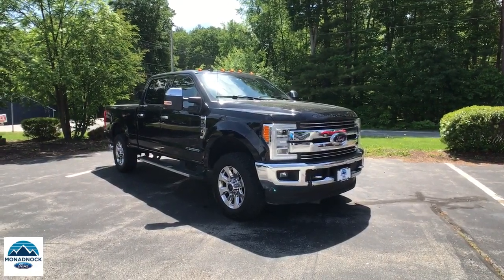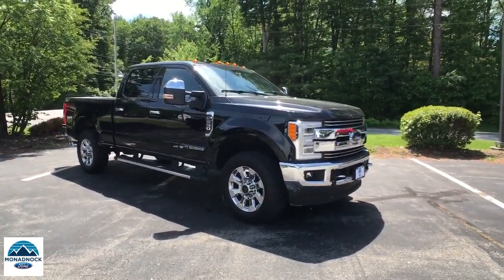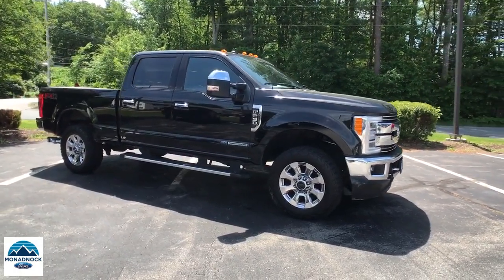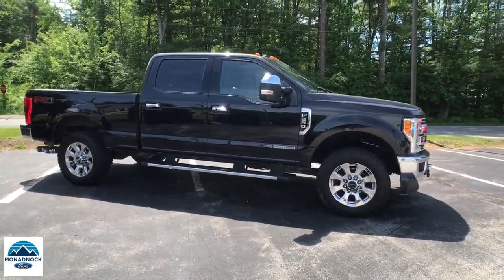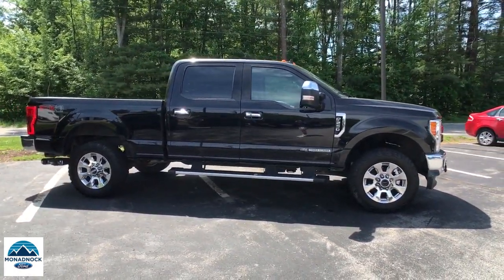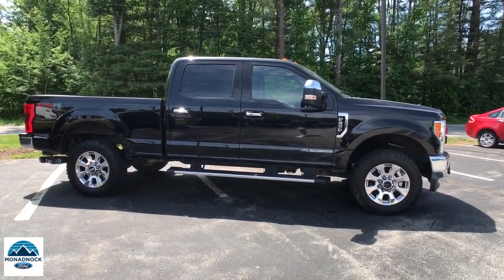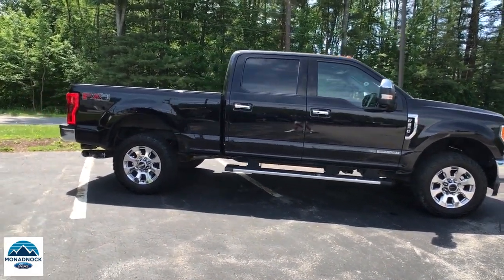2019 Ford F-250SD Swanzey, Keene, Brattleboro, Manchester, Greenfield, NH 7472B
Black Used 2019 Ford F-250SD available in Swanzey, New Hampshire at Monadnock Ford. Servicing the Keene, Brattleboro, Manchester, Greenfield, NH area.

Monadnock Ford
119 Monadnock Hwy